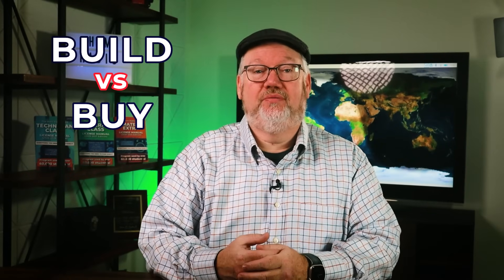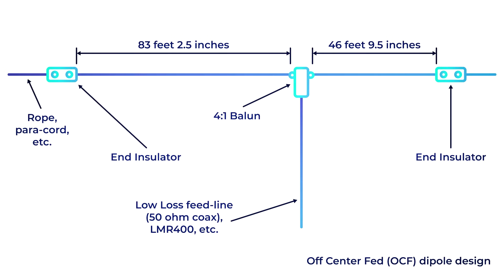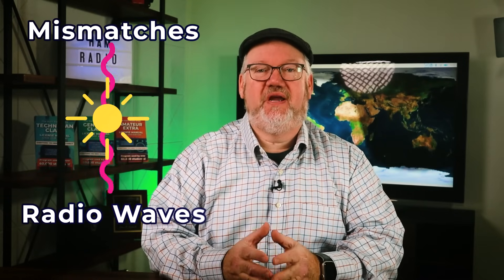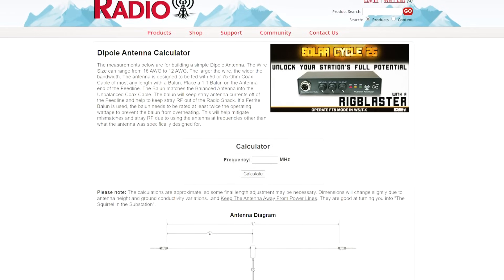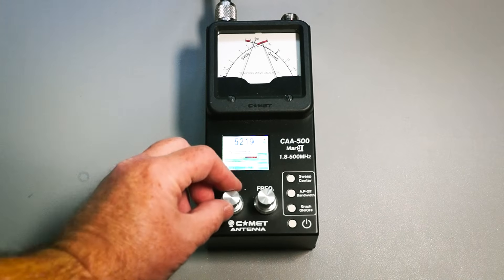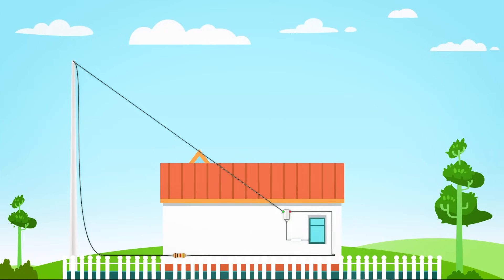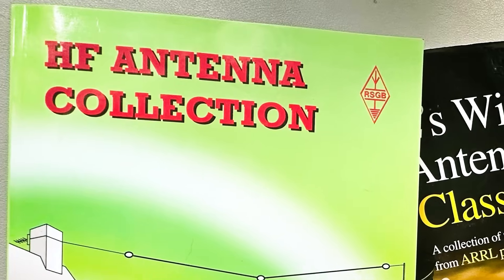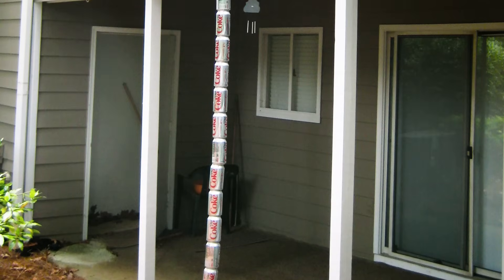Top 5 HF Ham Radio Antennas for Beginners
Professor Jim N4BFR teaches you the best HF ham radio antennas for beginners!

00:00 Introduction
Top 5 Antennas by Ranking

01:20 End Fed Non-Resonant Antenna
03:47 Wire Dipole Antenna
06:03 Ham Sticks/Trapped Portable Dipole Antennas
07:32 Vertical Antenna
09:20 G5RV Antenna
Additional Information

10:29 Antenna Tools
13:34 Aspirational Antennas
15:25 Strange Antenna
16:36 Recap

Also, check out How to build a dipole antenna at home

If you're new to HF and want some extra help, we also offer a full online class to help you get your station setup and learn how to operate

Get your ham radio license fast and easy with our all-in-one online class (Technician, General, and Amateur EXTRA!)

Log your contacts and join the community with the World Radio League